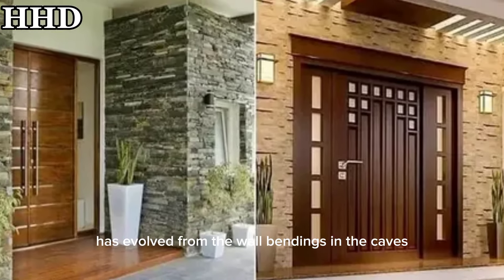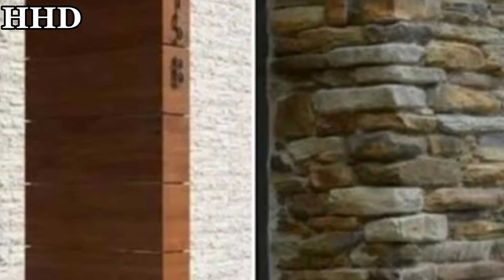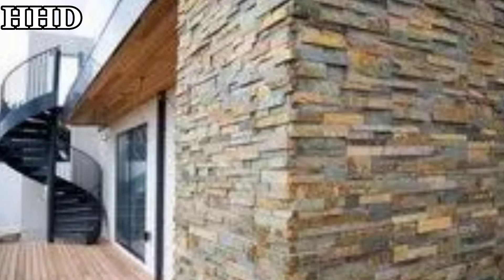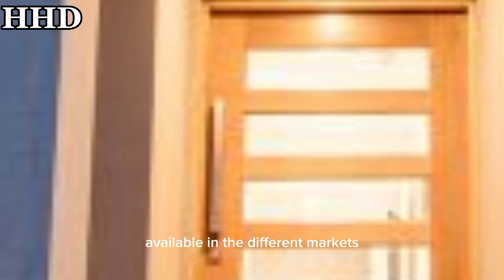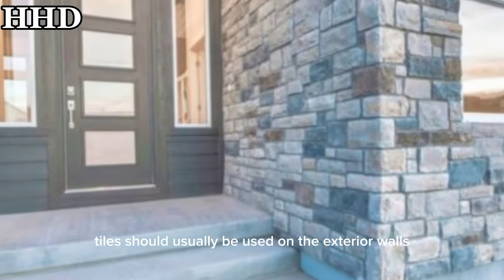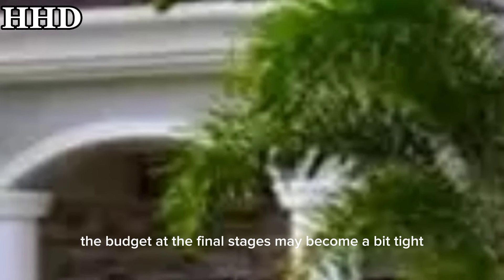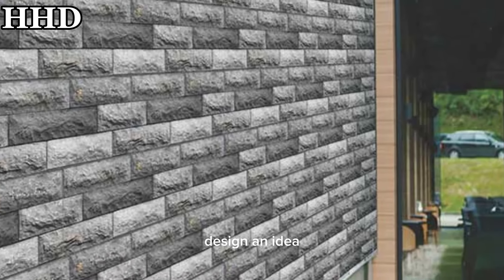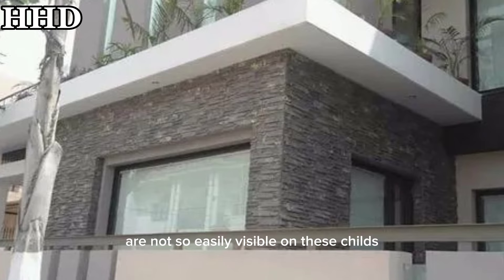Unique & Latest Front Wall Exterior Wall Tiles Design | Decorate Your Front Wall | Home Decor Ideas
in this video we will discuss about Unique & Latest Front Wall Exterior Wall Tiles design designs and ideas you can learn about Front Wall  designs Whether you need privacy or just want to carve out intimate rooms within rooms. so this video is very helpful for you like share and subscribe so very helpful video